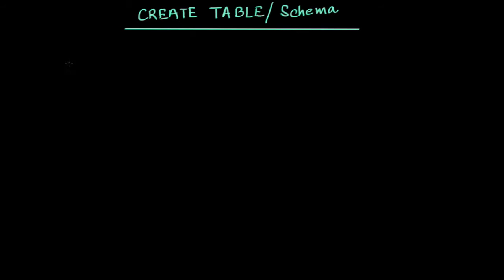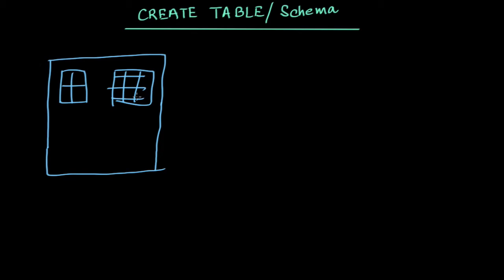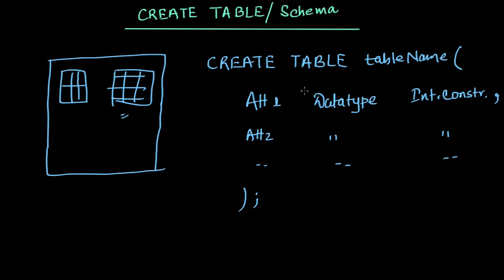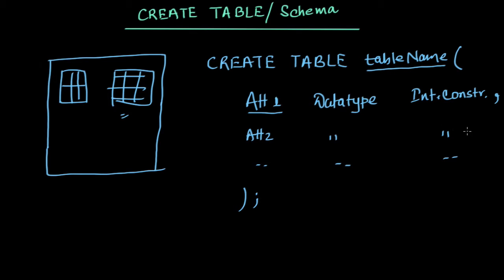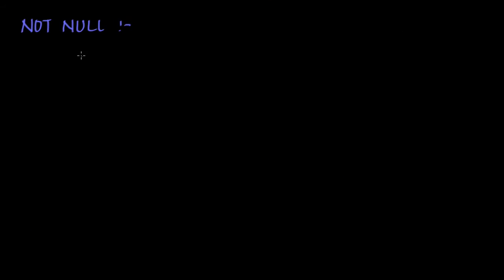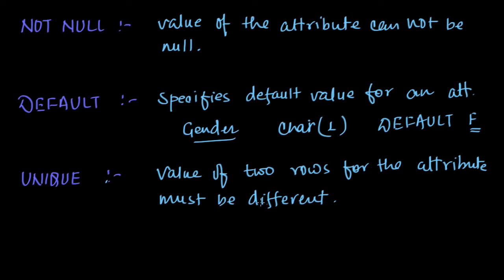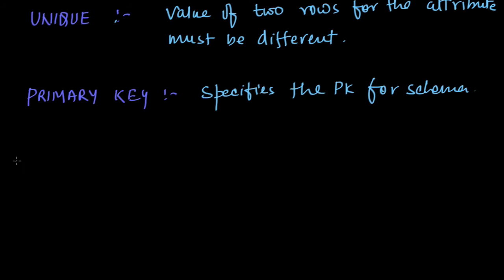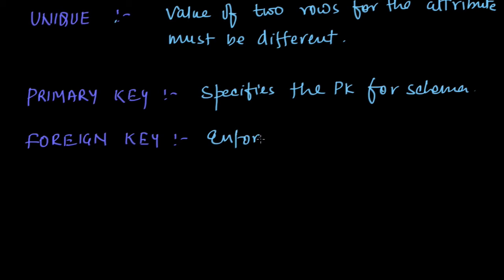CREATE table and Integrity Constraint | Database management System